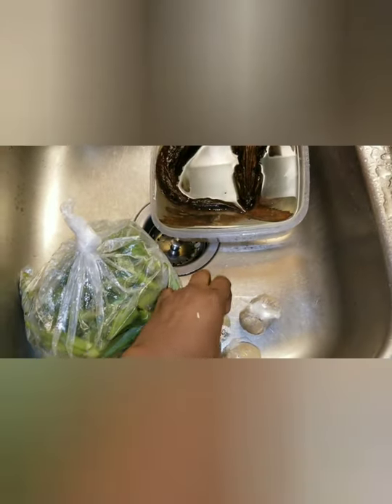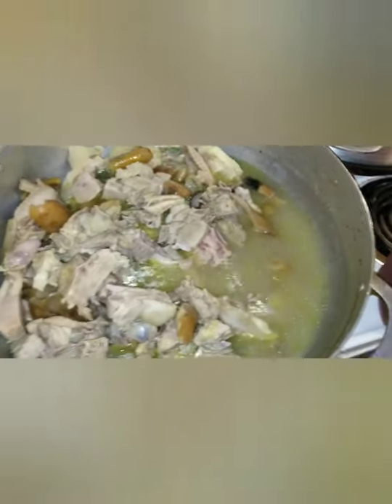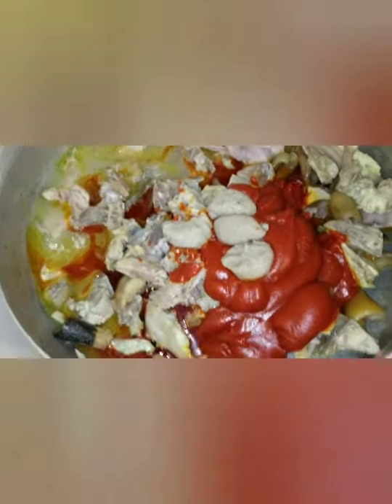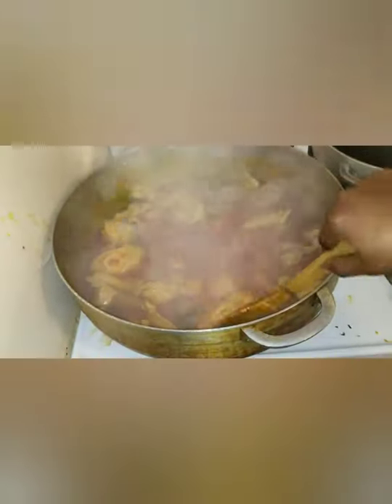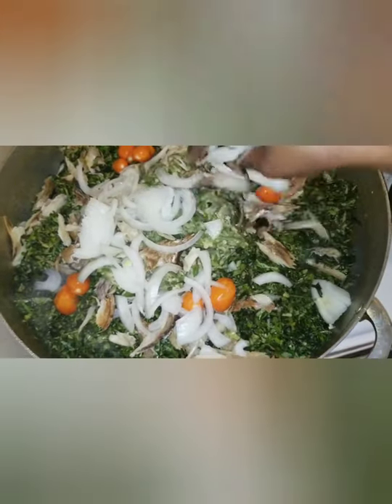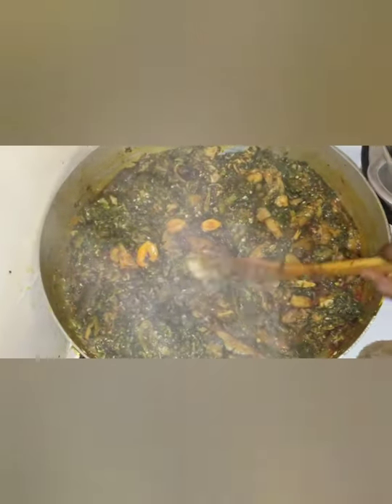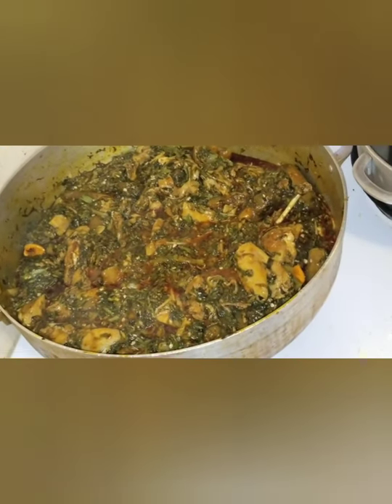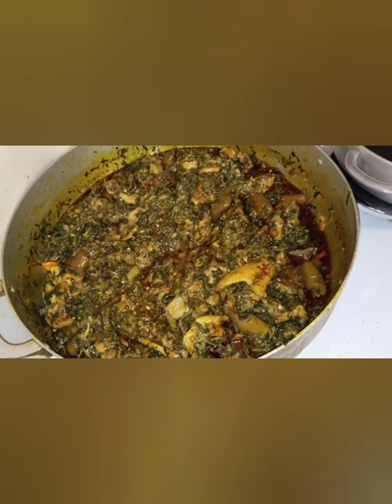Sierra Leone potatoe leaves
Ingredients.
Potatoe leaves
Meats
Palm-oil
Ogrie
Pepper and onions
Okra
And seasons to taste.